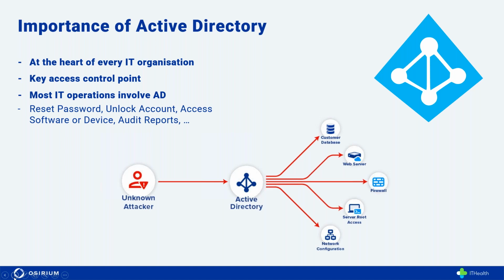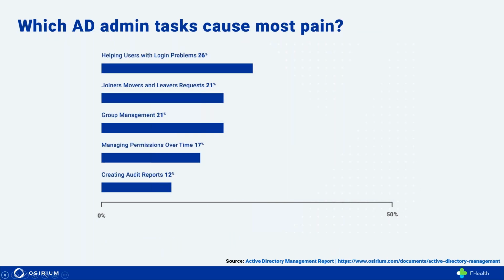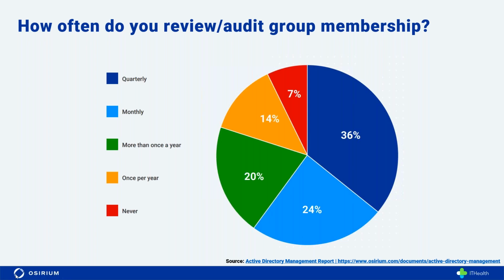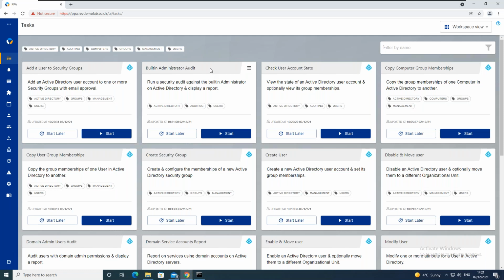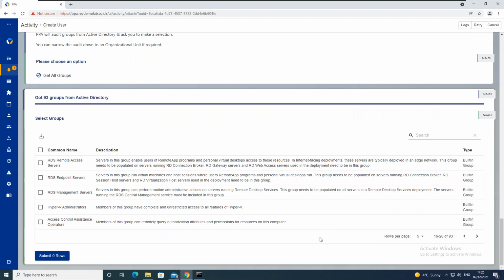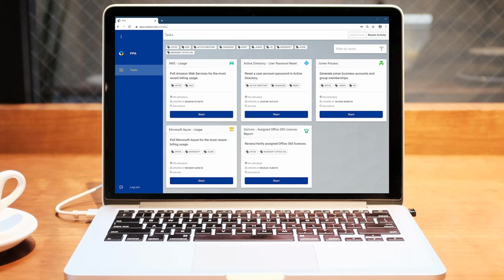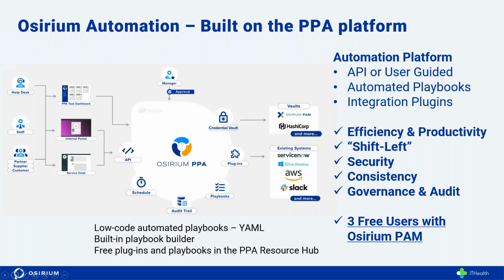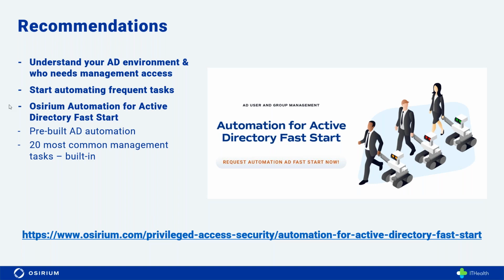Reduce IT Risk and Effort with Active Directory Automation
In this recorded webinar, we talk about the challenges of Active Directory management, and how automation can reduce the workload for over-stretched IT Administrators, whilst improving security and service.

The webinar covers:
* Research from a survey of UK Administrators revealing their most common AD challenges
* How AD automation supports NHSD DSP Toolkit requirements
* How one NHS Trust is adopting automation for AD management to reduce cost and better focus resource
* Plus, a short demonstration of how common AD tasks can be safely automated.